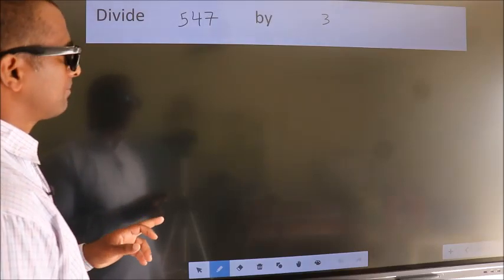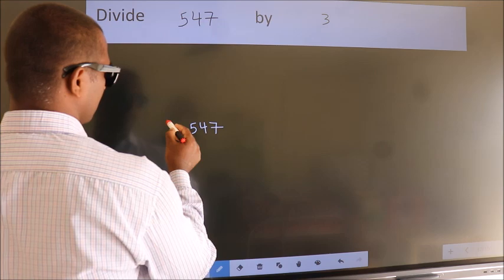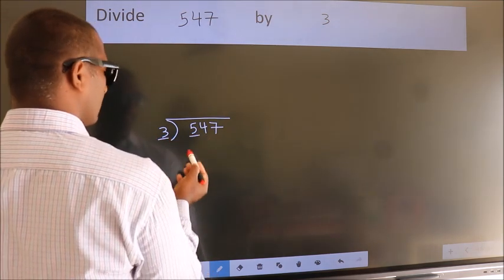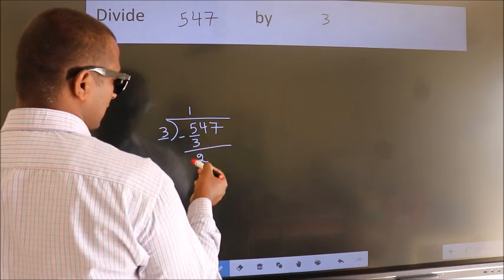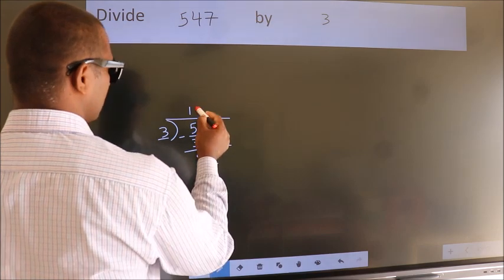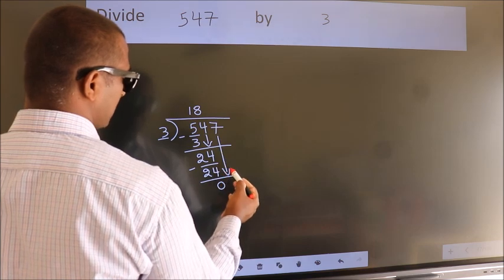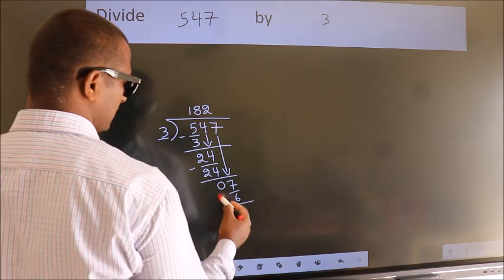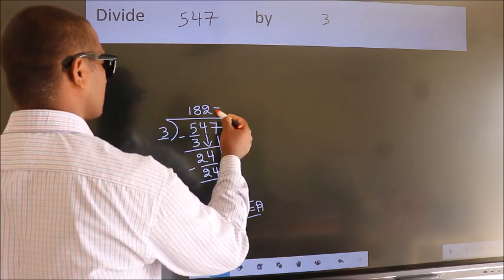Divide 547 by 3